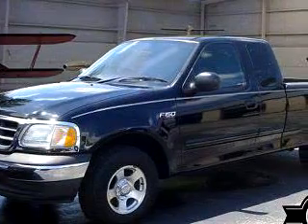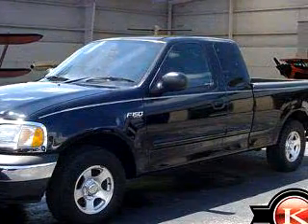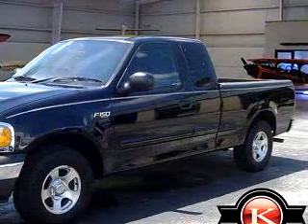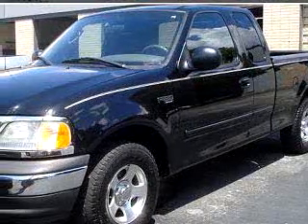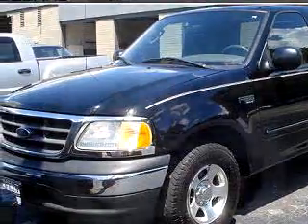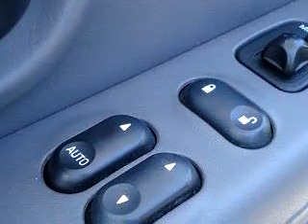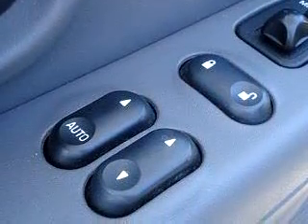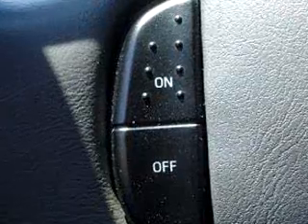SOLD - 2003 Ford F-150 XLT 37402 KELLY SUBARU MITSUBISHI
KELLY SUBARU MITSUBISHI

900 RIVERFRONT PARKWAY

2003 Ford F-150 XLT

VIN - 1FTRX17243NA51279

KELLY SUBARU MITSUBISHI knows you want more than just a car. You have a purpose for your vehicle. Imagine driving this Black 2003 Ford F-150 XLT, equipped with a 6 Cyl. engine  and an automatic transmission. Enjoy this utility truck with features like Keyless Entry, Tilt Steering Wheel, Cruise Control, Bed Liner, Sliding Rear Window, Privacy Glass, Trailer Hitch, and much more. Get where you need to go, enjoy the drive, and hav...